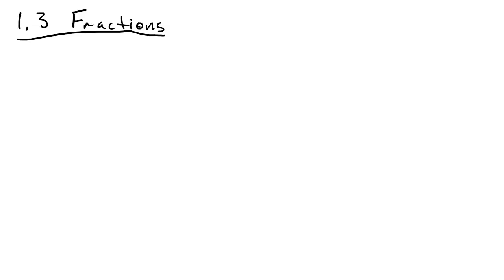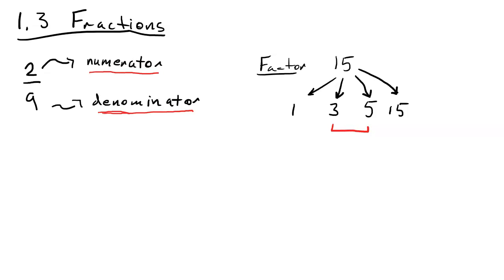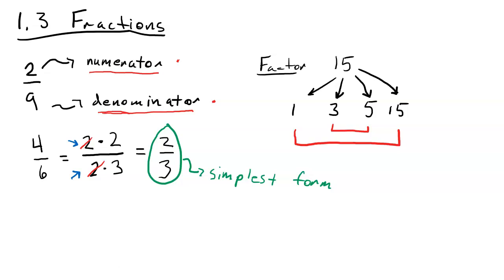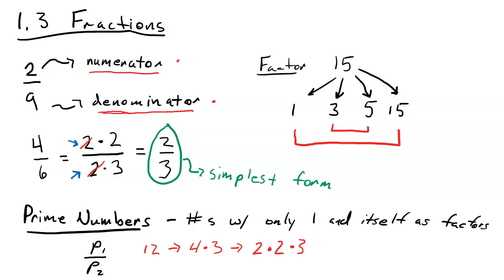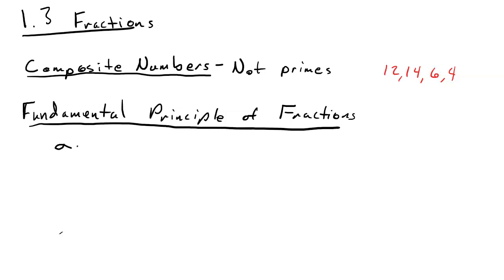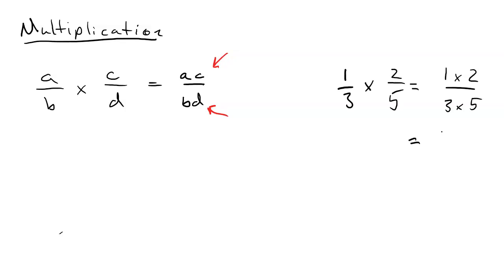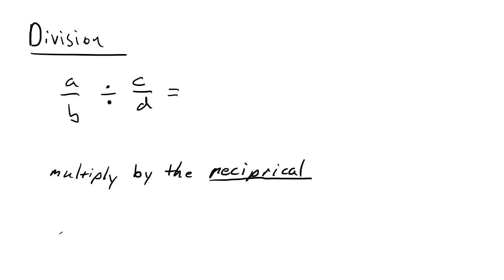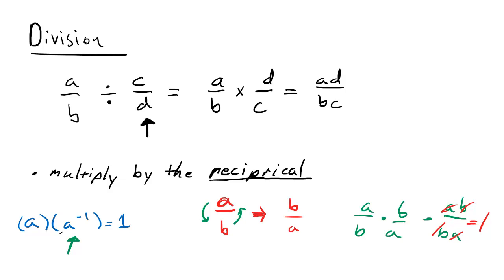Simplest form, dividing, and multiplying fractions